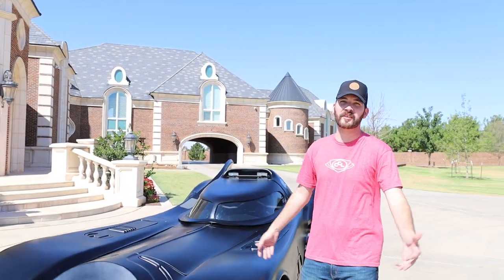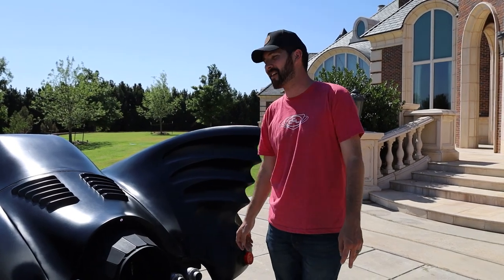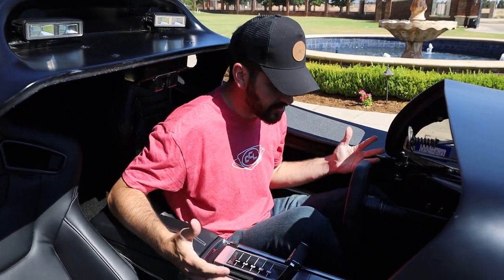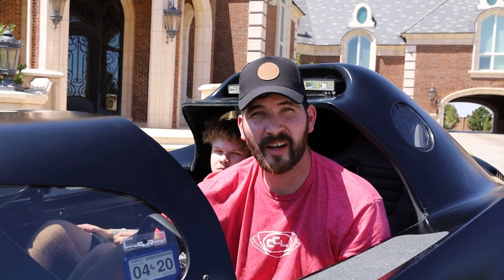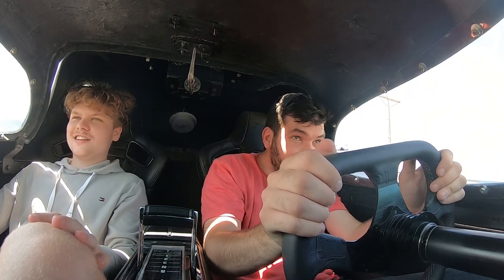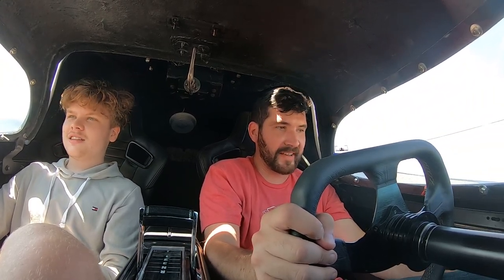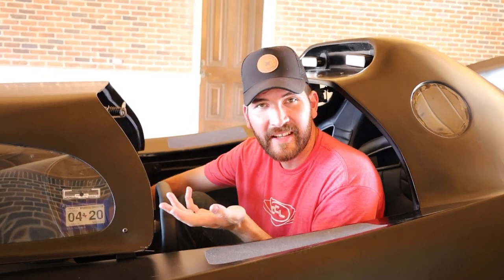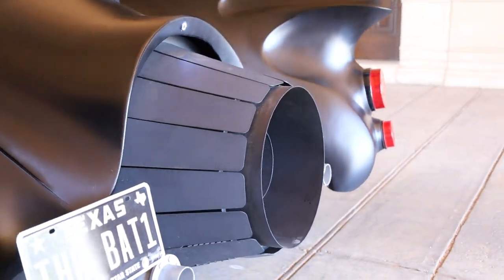The 1989 BATMOBILE (Speced Straight From The Movie)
A special thanks to Lubbock Batman again for this opportunity to redo and come film this amazing and unique car again. This was an amazing experience and we talk about this everyday. We now have merch!!